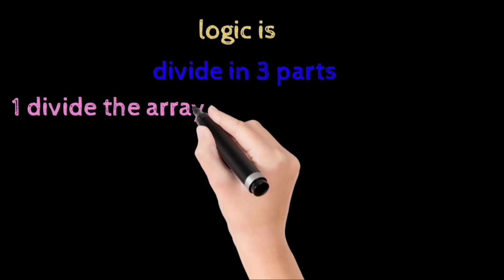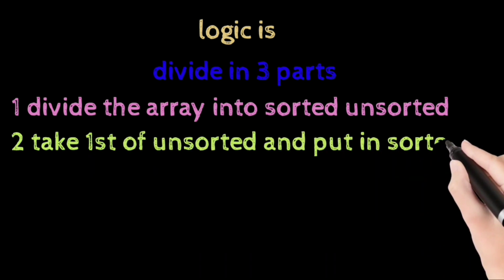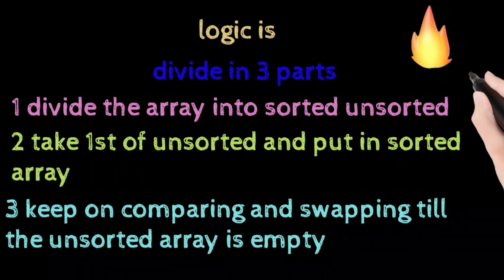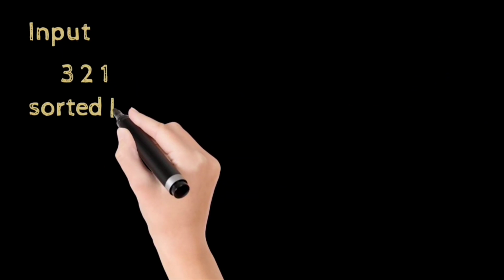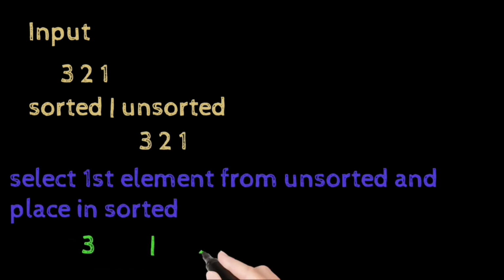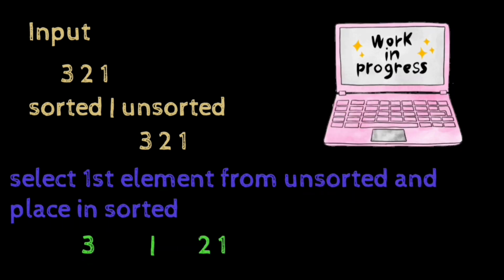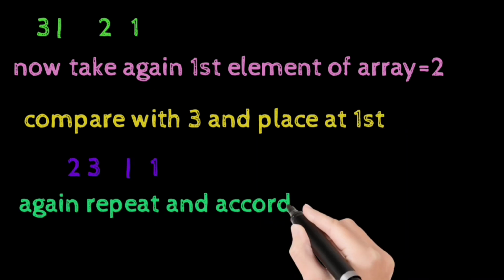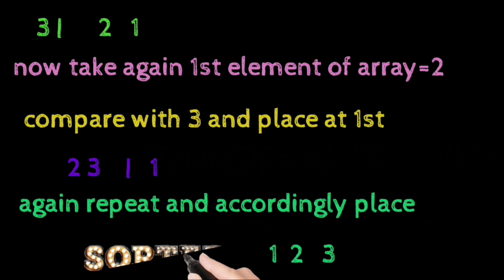Insertion sort python 😊